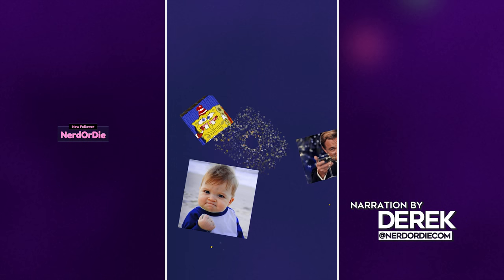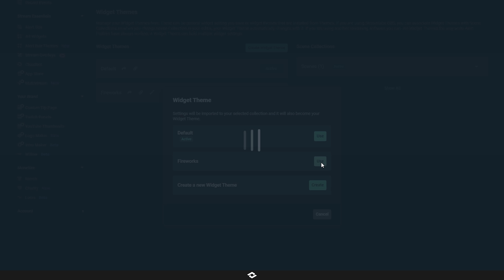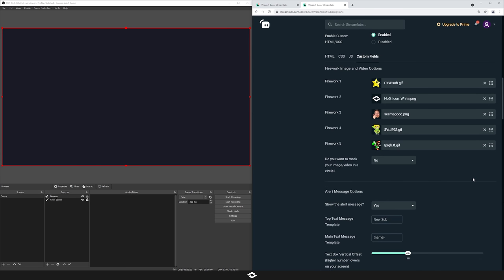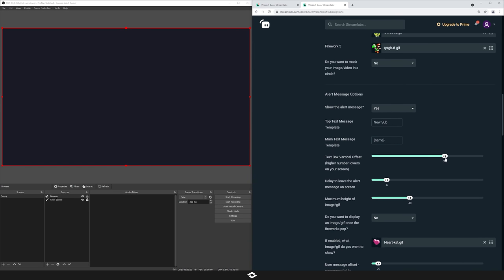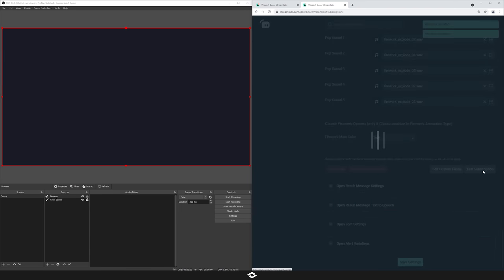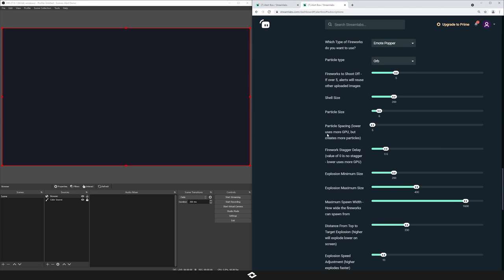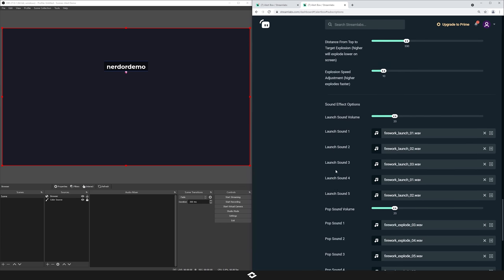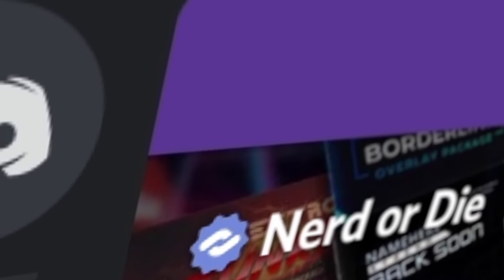Add Firework Emote Alerts to Your Stream!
Make your own emote alerts! Turn any emote into an alert for your stream! Works with Streamlabs and StreamElements on Twitch, YouTube, and Facebook.

This alert pack lets you upload your own images or videos, and customize them using our built in custom fields. With our quick import, you can get set up in just a few seconds. It also includes multiple default firework images, sound effects for launching and explosions, and animated GIFs.

0:00 Introduction and Example Designs
0:39 Included Animated Icons
1:02 Custom Fields Overview
1:41 Inclusions
4:17 Installation
7:00 Settings Introduction
8:09 Alert Message Options
11:21 Alert Text Options
12:10 Content Color Options
13.10 Firework Animation Options
20.55 Sound Effect Options
21.30 Conclusion